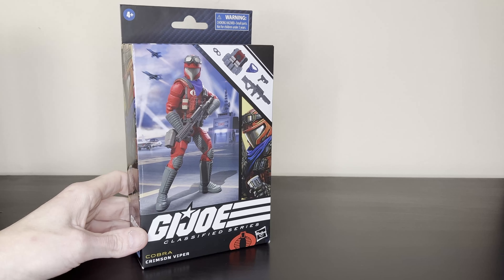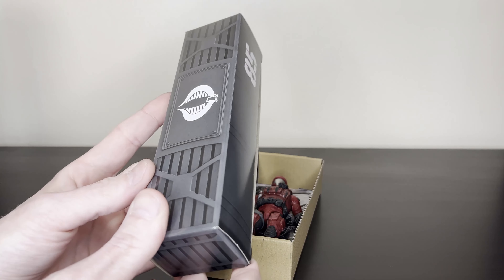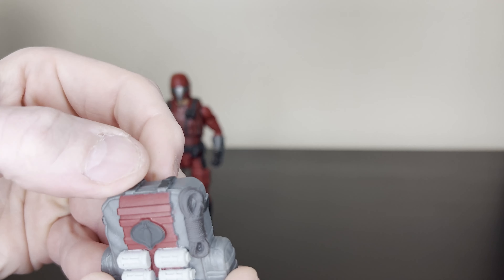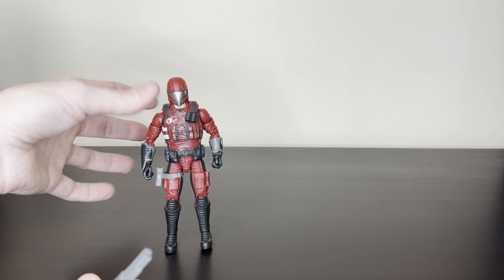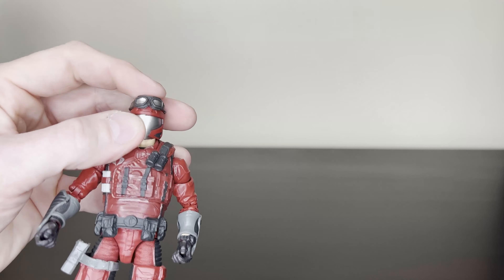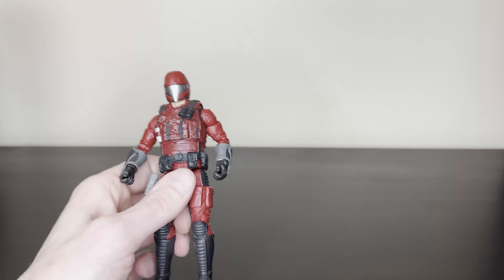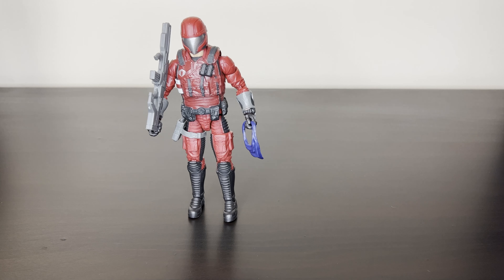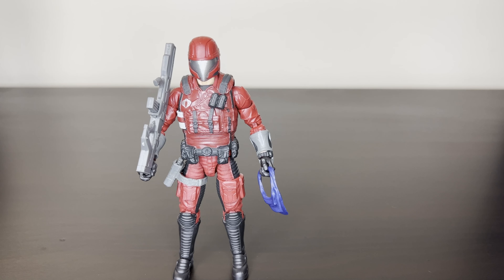G.I. Joe Classified Series Crimson Viper unboxing & review